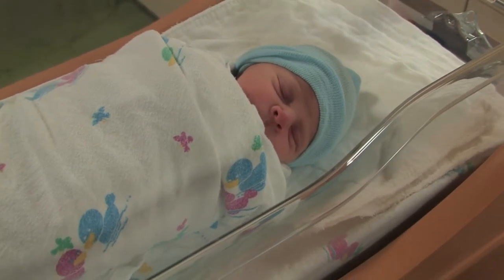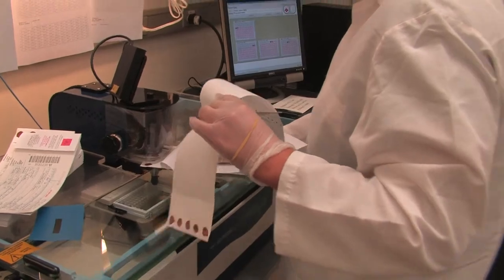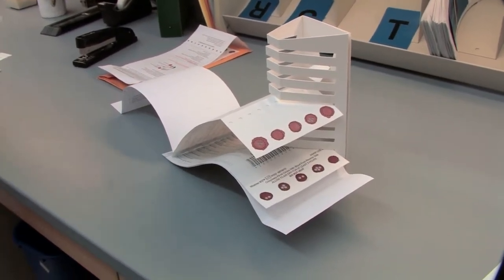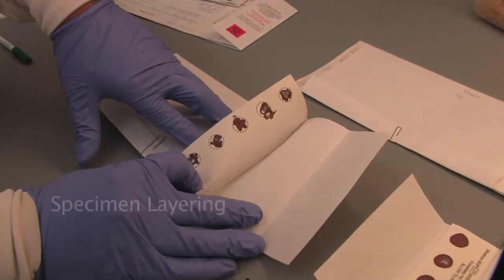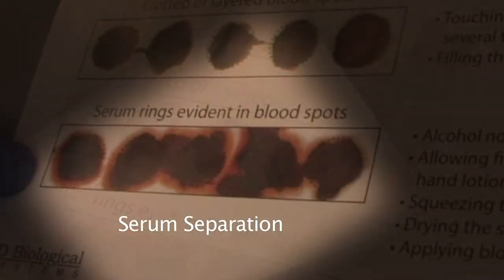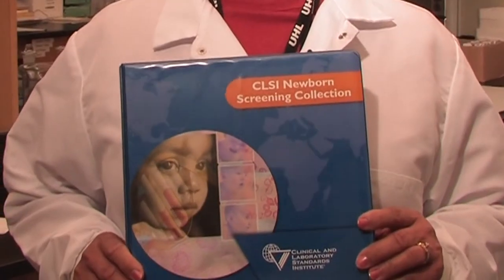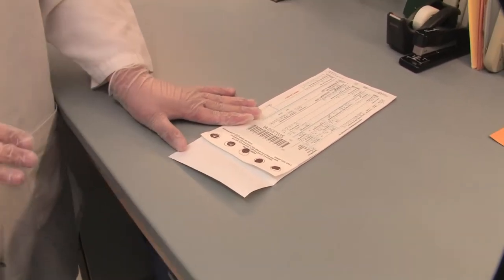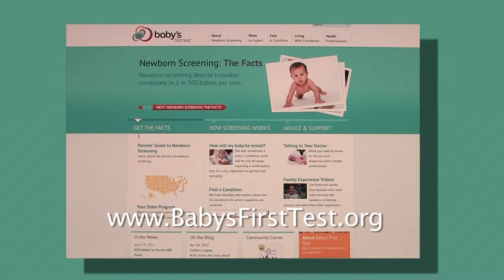Putting Babies First through Newborn Screening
What is newborn screening?  It is a process in which infants are screened for inherited conditions. Most infants with an inherited condition show no obvious signs of disease immediately after birth. However, with special tests, the newborn screening program can identify an infant who may have one of 50 disorders and alert the doctor and caregivers of the need for special care of the infant.

With early diagnosis and medical treatment, complications from these serious, but uncommon, conditions can usually be prevented. The goal is to identify the disorder before the problem has time to cause damaging health effects.

This video - produced through a grant from BabysFirstTest.org - explains how blood is collected from the heel prick test shortly after birth, shows the lab process and features a Q&A between lab staff and hospital personnel.